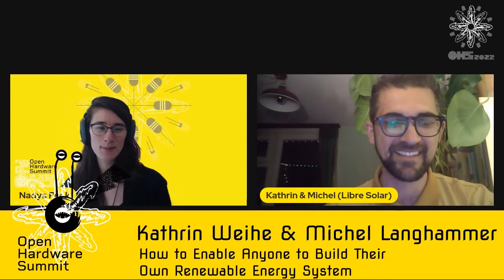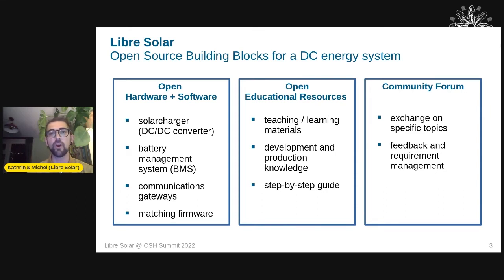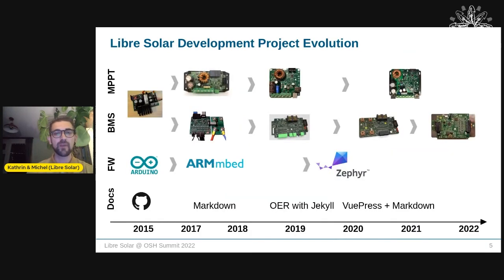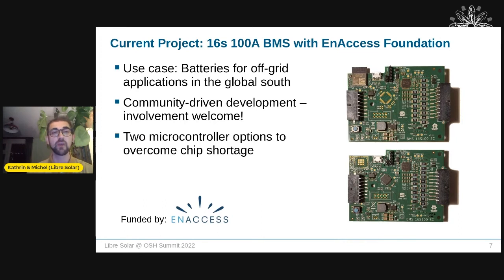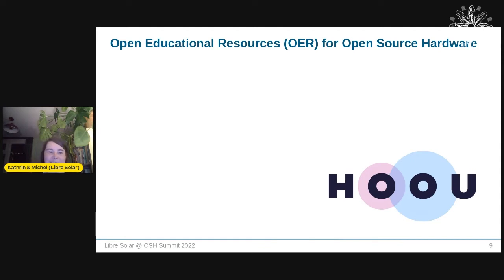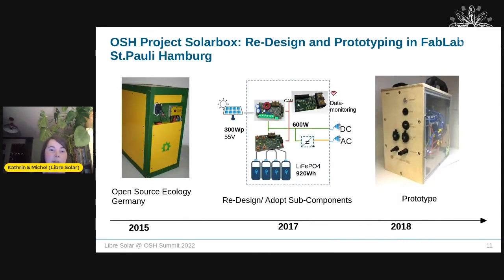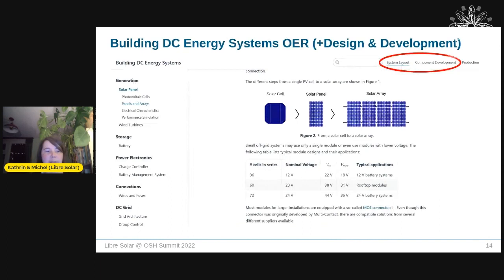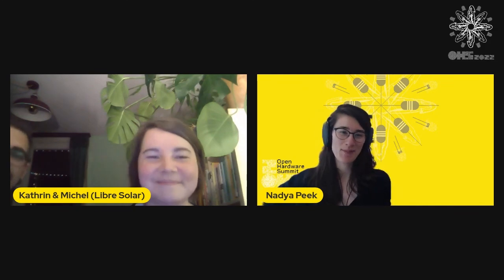Kathrin Weihen & Michel Langhammer: How to enable anyone to build their own renewable energy system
Providing open source resources to build your own photovoltaic energy system is a good start to advance the expansion of renewable energy systems – but required technical knowledge and access to necessary tools can limit the audience that is actually able to build these systems on their own. In this talk we want to give an introduction to an open source hardware approach to building a solar box consisting of a solar panel, a battery management system, a maximum power point tracking (MPPT) device and batteries. We will share our experiences on how to build an open educational resource to provide anybody interested in renewable energy systems with the fundamental knowledge needed to participate in the improvement of the project or even to build their own solar box. We will further discuss how public makerspaces take a crucial part in enabling non-professionals to build their own open source hardware.